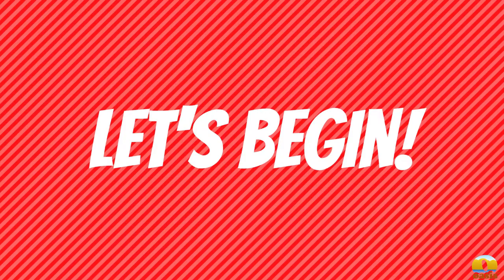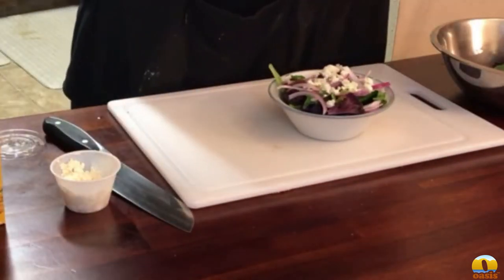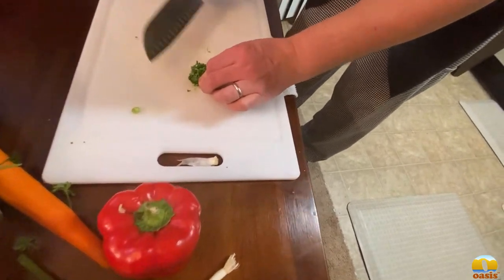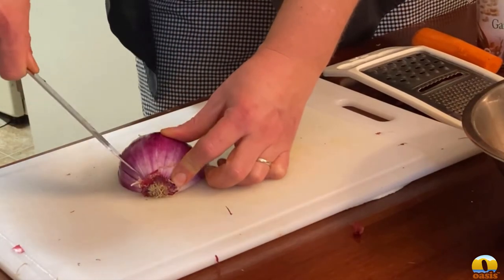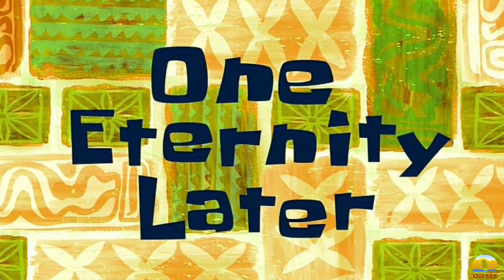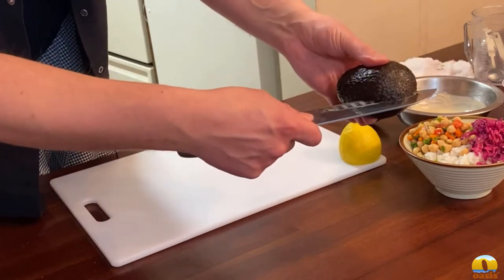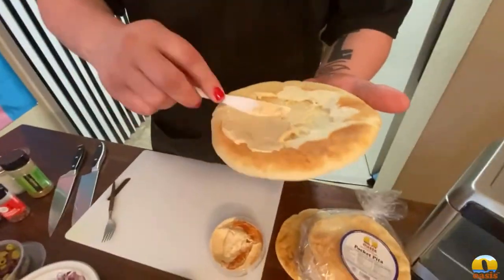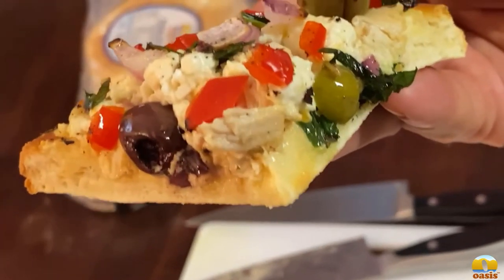U of Iowa Lecture Committee Presents: Oasis Street Food Cooking Show FULL VIDEO!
Chefs Mike V & Vicky Rich  (aka Bobbi Guy Noosh) demonstrate how to make a delish dish (or 3) using Oasis Street Food products and a few other simple items from the grocery store!  Complete with shopping lists, recipes and techniques!

*As sceen on U of Iowa Lecture Committee live stream 3/30/2021 from Iowa City & Omaha!